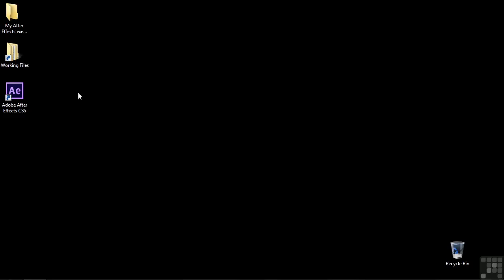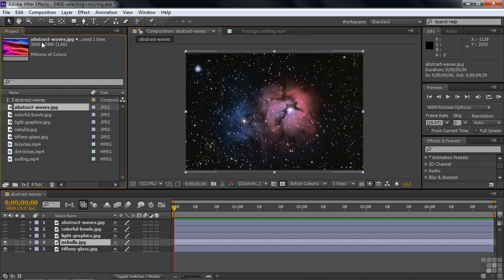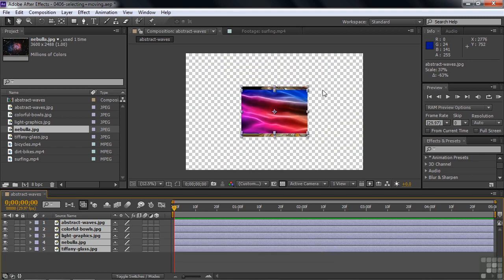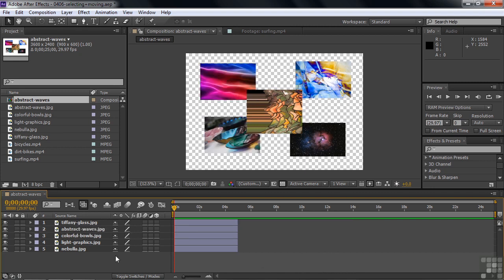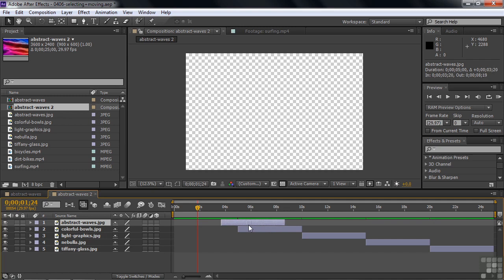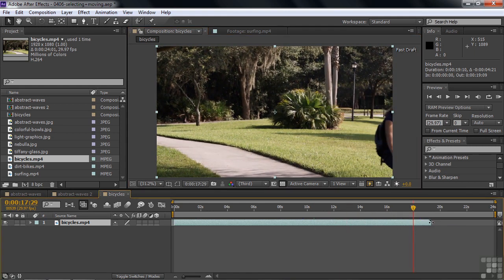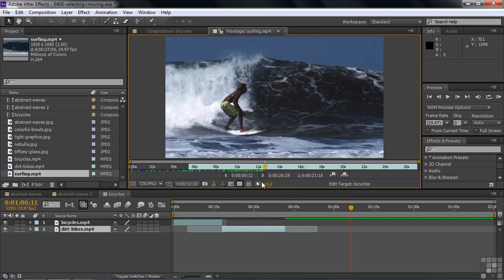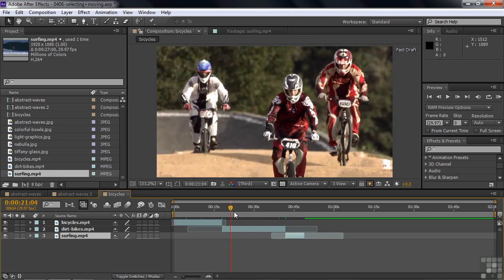04.06 Selecting, Moving, Trimming And Splitting Layers